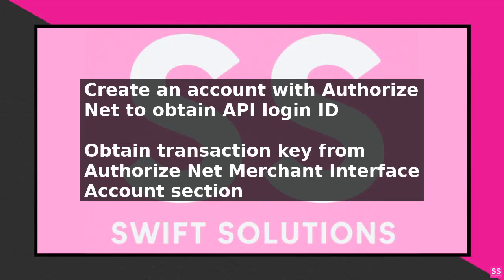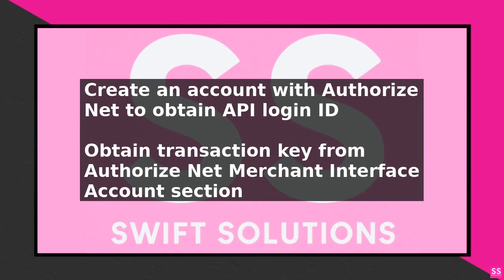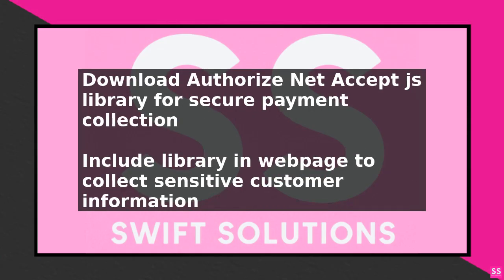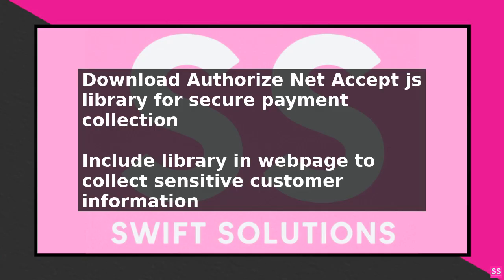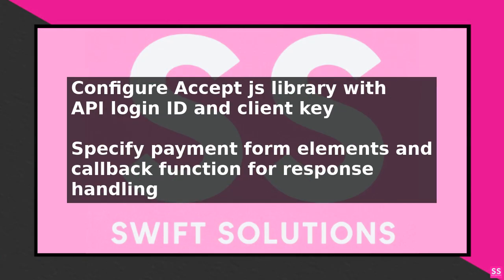How To Set Up Authorize Net Accept Js (2025)